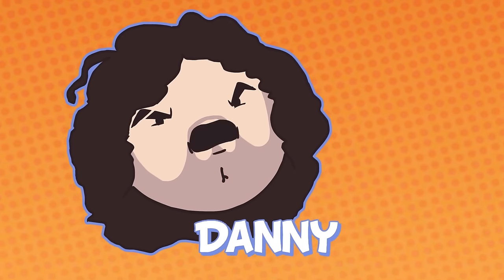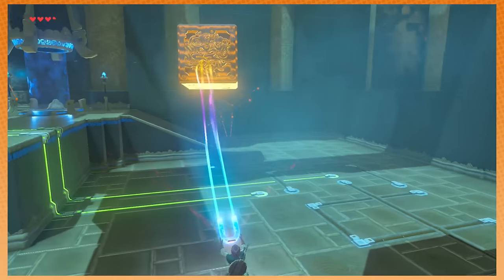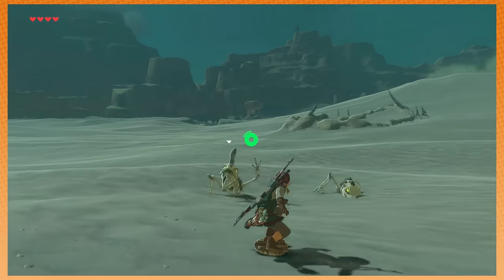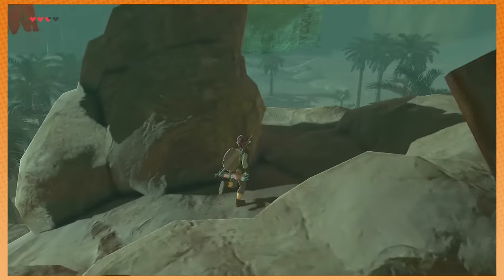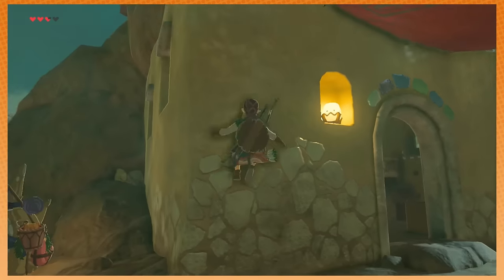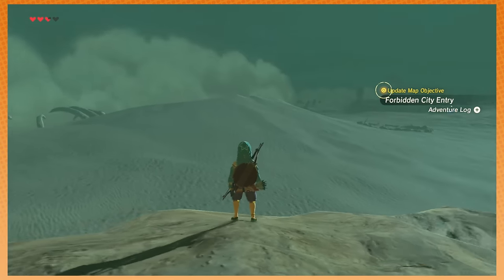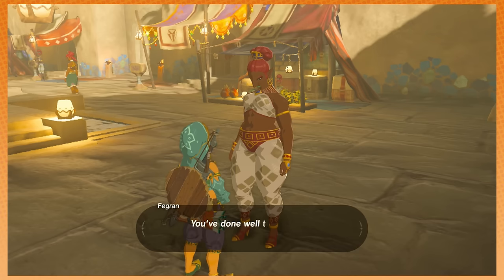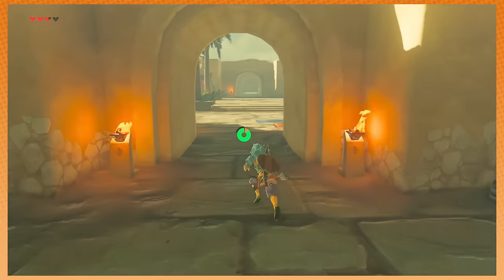Breath of the Wild: A Change in Wardrobe - PART 19 - Game Grumps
The guys cross-dress and talk about tracer's buns.